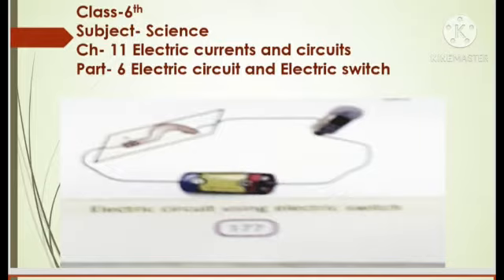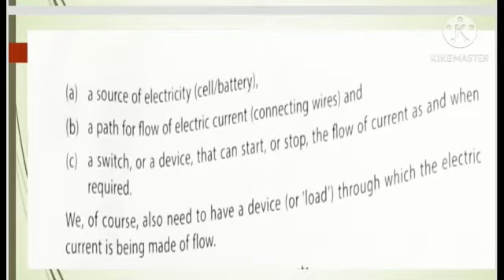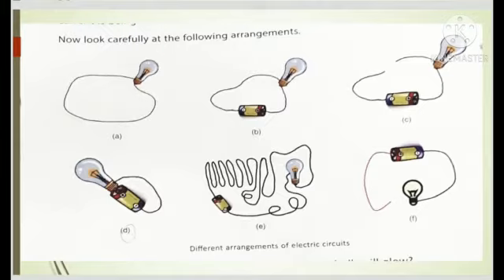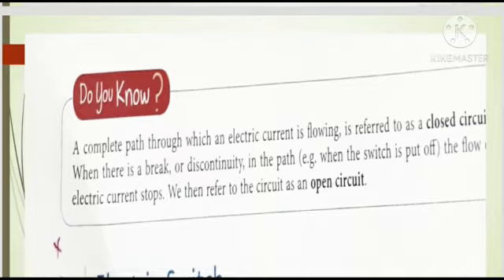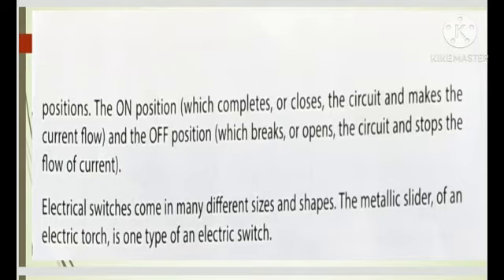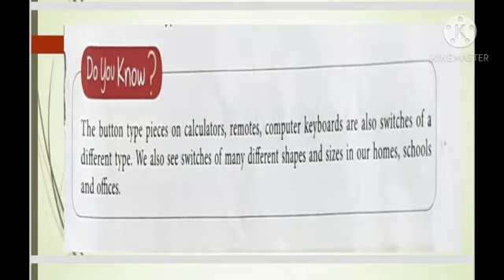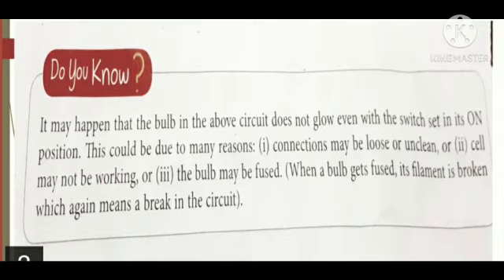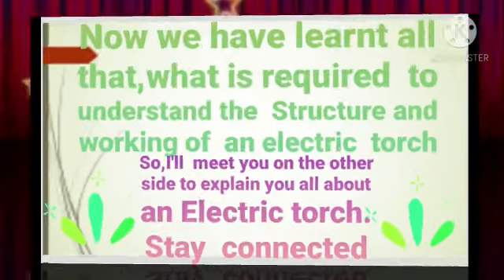Class 6th, Subject Science, Chapter 11, Part 6